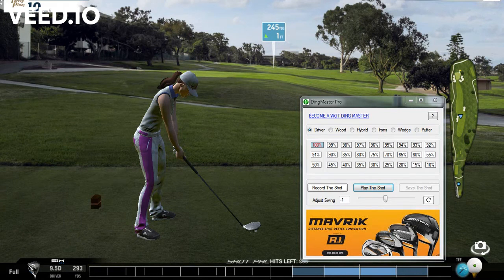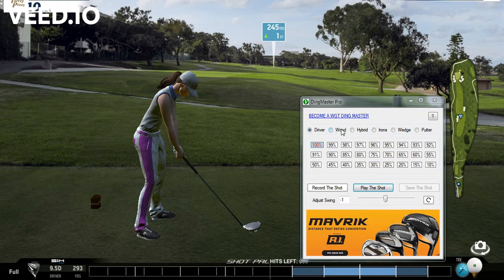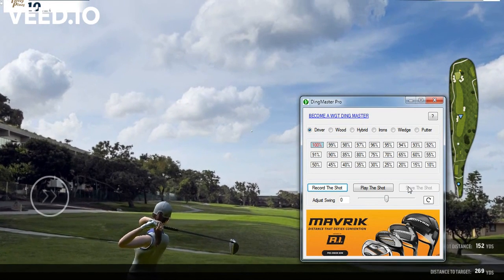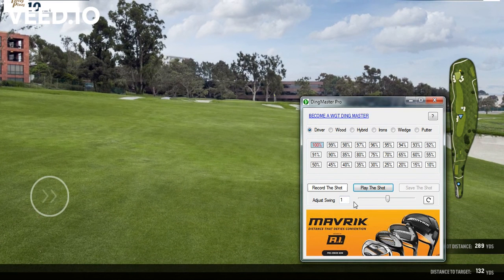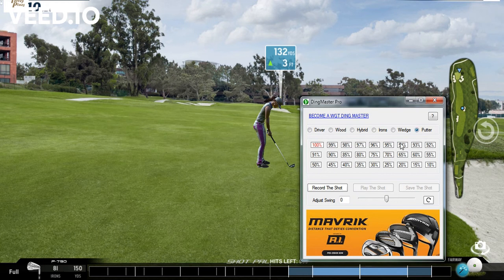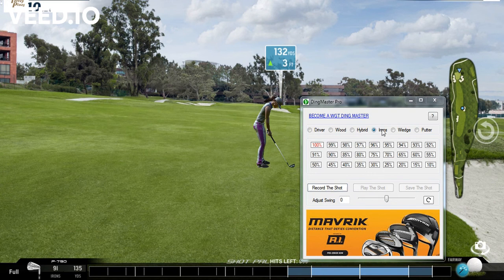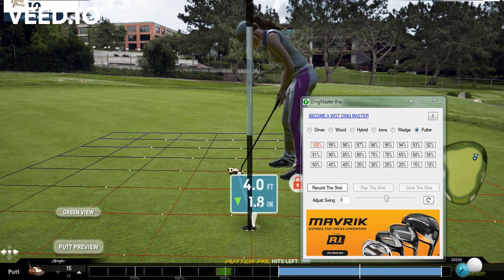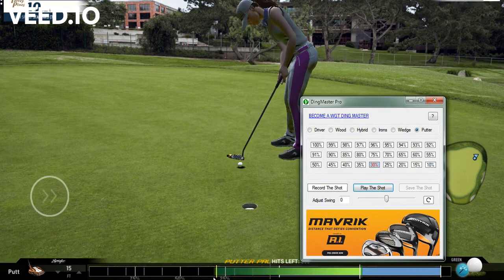WGT Ding Master Pro - Swing Set Tutorial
This is a quick video to help everyone get the ding master setup quickly and properly!
I made this video on a vintage TOSHIBA laptop, Win7 64 bit and it loaded in a snap!

Designed for Disabled, Elderly, Blind to Arthritis now can play WGT competitively
Enter Big Tournaments with confidence
Win all your money back!
Have more fun then ever imaginable
Revive your love and passion for WGT
Become a WGT Champion

Please support the people that supplied the great music
I dont need/want this monetized but please support them
I have been making how to WGT videos since 2012 ~ and I helped THOUSANDS of you tubers learn WGT for free and at one time my videos held the most viewed on the old version!

We came out with this product in 2020 to help everyone disabled or discouraged or anyone using a basic laptop can play WGT competitively.

There are system requirements for every software. This video shows how simple and easy it works on a older stable computer. I made this video on a TOSHIBA Satellite laptop with video capture software running and everyone knows how much memory that takes and it still worked perfectly.

Our program records your mouse movements so you can play them back and many anti viruses software's or monitor will see it as harmful so you may have to make a rule and allow it or disable it.

Please refer to our website if you need any further assistance
Ding Master Team

1. You can edit your swings by going to the Ding Master Folder in My documents
2. Open the swing you want by right clicking on it and open and edit using Notepad
3. Go to the last sequence, that is your ding segment
4. add or subtract 100 from the middle timing line
5. Save the file
6. Retry shot
7. Dial in as needed

if you ruin it, just make a new swing and save it then start over
This can really help dial in the dings
Ding Master Team